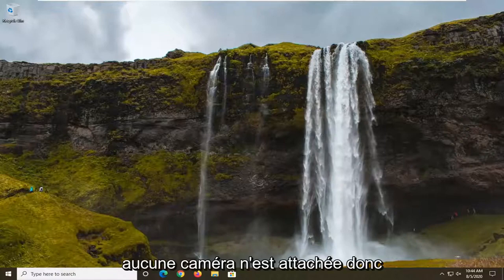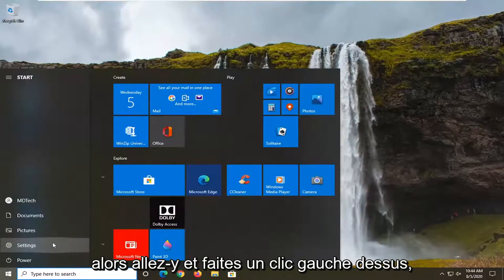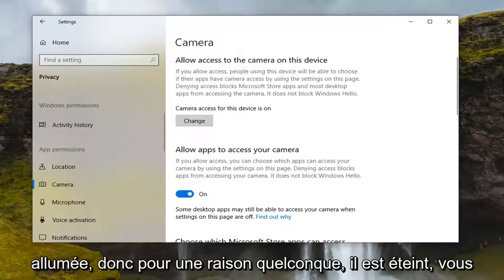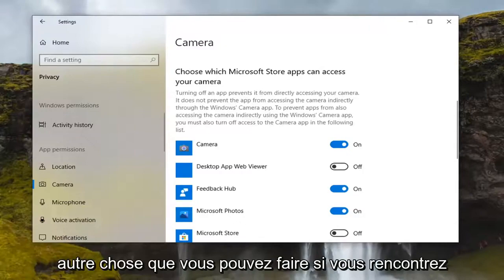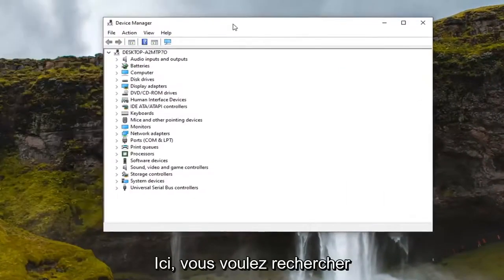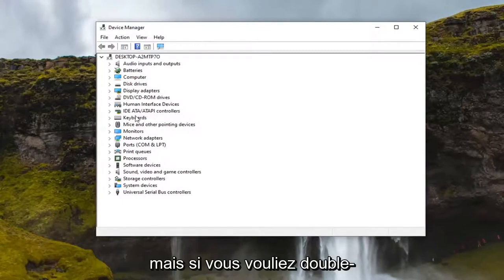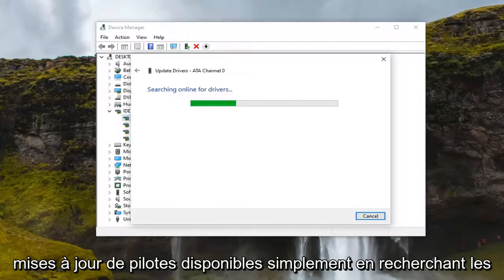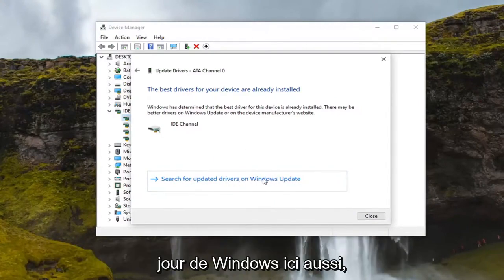La webcam/caméra ne fonctionne pas ou erreur 0xA00F4244 sur Windows 10/11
0xa00f4244 Aucune erreur de caméra attachée corrigée dans Windows 10 et Windows 11 [Tutoriel]

Une caméra en tant qu'appareil occupe également une place de choix dans Windows 10, mais même les caméras intégrées sur les ordinateurs portables ou les caméras tierces se comportent parfois mal.

Si vous avez atterri sur un site Web qui nécessite l'utilisation de votre webcam, accompagné d'une erreur disant "Nous ne pouvons pas trouver votre caméra" dans Windows 10 avec le code d'erreur 0xA00F4244. Dans ce didacticiel, nous allons essayer de résoudre ce problème par plusieurs méthodes pour résoudre le problème, nous ne pouvons pas trouver votre appareil photo dans Windows 10.

Si vous utilisez un ordinateur portable ou de bureau Windows 10 avec une webcam dédiée et que vous rencontrez une erreur telle que Nous ne trouvons pas votre appareil photo, suivez ce didacticiel et voyez si l'une des suggestions vous aide. Dans la plupart des cas, la cause de ce problème est votre webcam ou les pilotes. Cependant, parfois, il peut aussi y avoir un autre problème.

Le message d'erreur complet se lit comme suit :

Nous ne trouvons pas votre caméra. Assurez-vous qu'il est connecté et installé correctement, qu'il n'est pas bloqué par un logiciel antivirus et que les pilotes de votre appareil photo sont à jour. Si vous en avez besoin, voici le code d'erreur : 0xA00F4244 (0xC00DABE0).

Le code d'erreur peut être 0xA00F4244 ou 0x200F4244.

L'erreur la plus courante liée à l'appareil photo dans Windows 10 passe par le code 0xa00f4244 et est accompagnée du message Nous ne trouvons pas votre appareil photo.

Heureusement, quand il y a un problème, il y a une solution. Ou, quelques-uns d'entre eux, juste pour être certain. Assurez-vous donc de les vérifier et de récupérer la convivialité de votre appareil photo en quelques étapes simples.